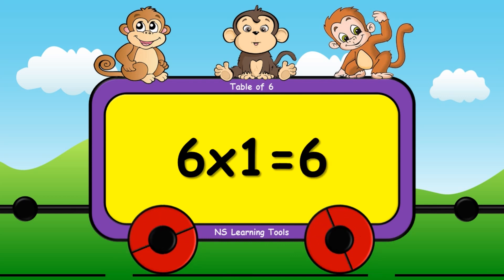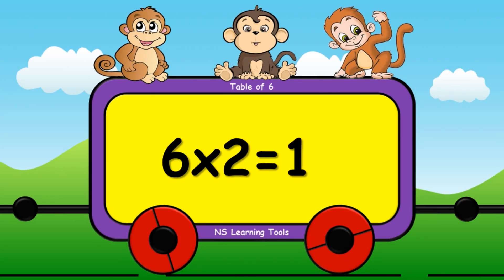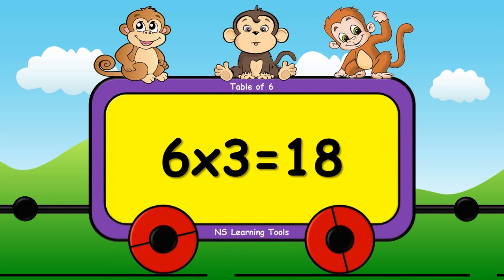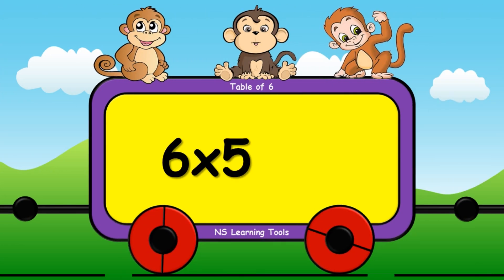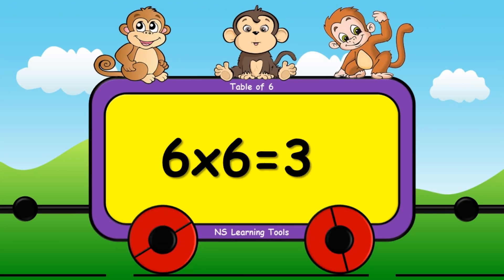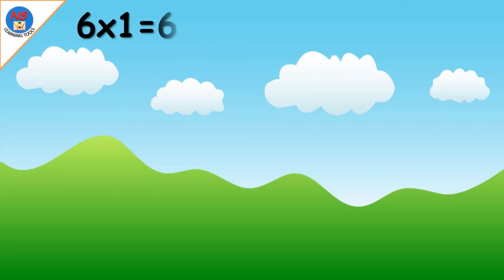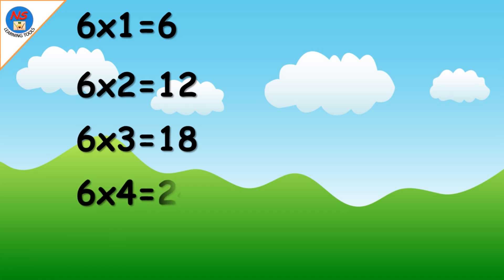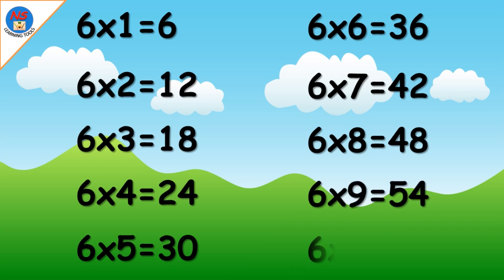Table of 6, 6x1=6 Multiplication, Maths Tables, Learn Multiplication, 6 ka pahada, 6 Times Tables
In this video We will learn about "Table of 6".